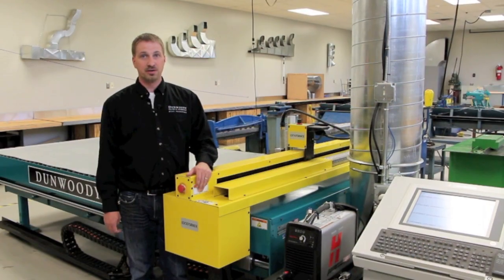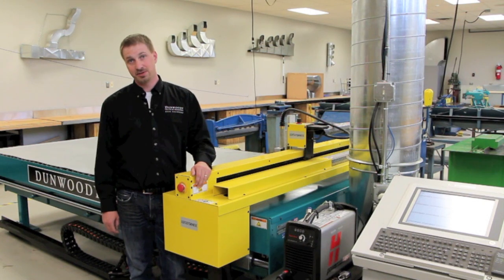Cool Stuff at Dunwoody: Lockformer VulcanPLUS Plasma Cutting System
Check out the Lockformer VulcanPLUS Plasma Cutting System at Dunwoody College of Technology.

For more information about Dunwoody's HVAC Installation & Residential Service program,